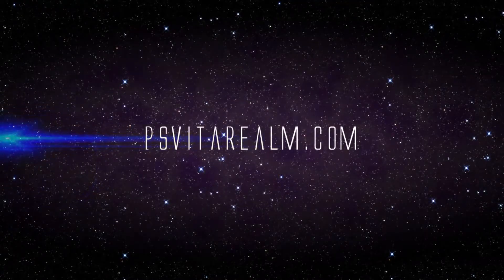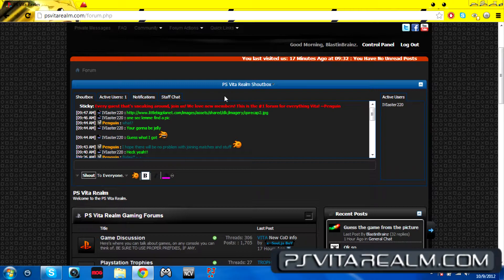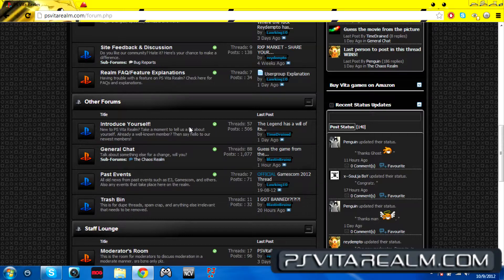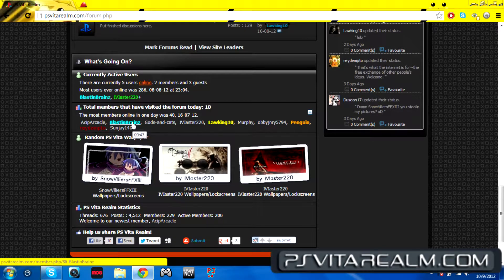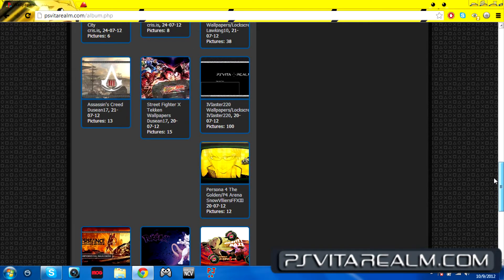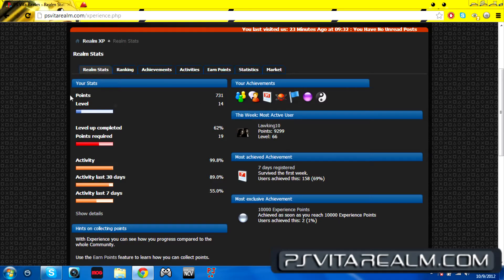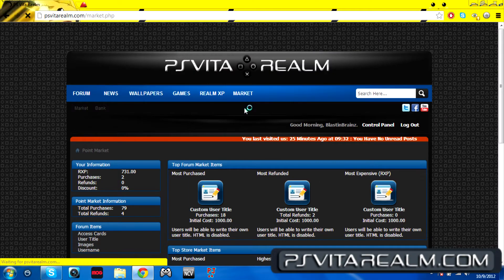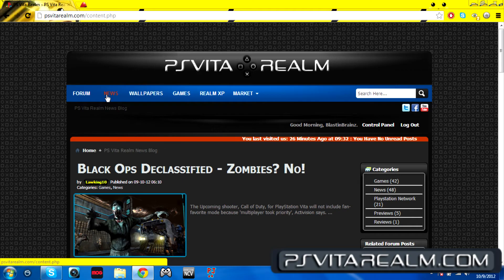Realm Tour (Welcome to the REALM!)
the audio got messed up so it may or may not make sence and this is my first time doing a video like this where i capture my screen and shizz,
still working on me Speech so Im sorry if i say ummm a lot hahahaha